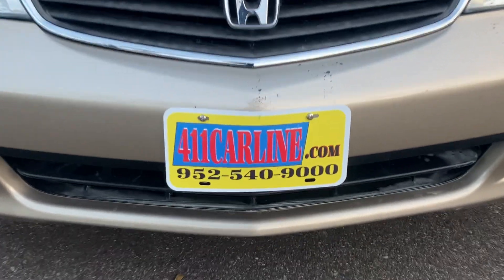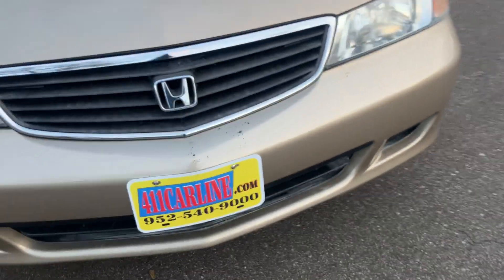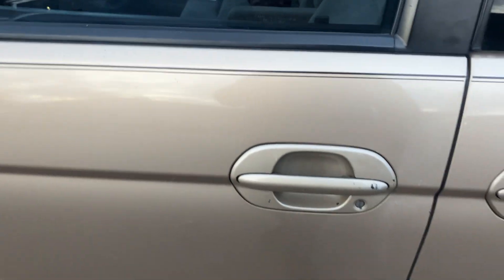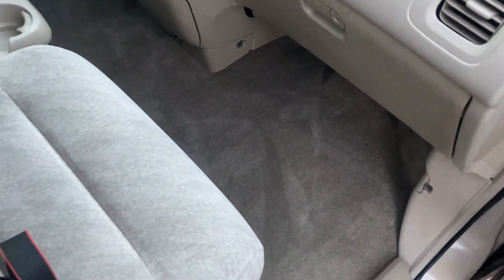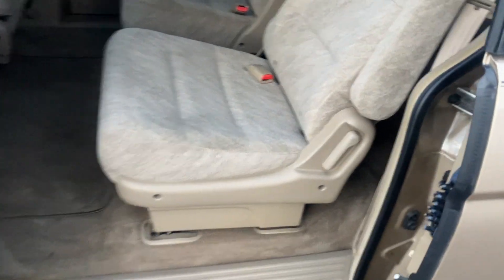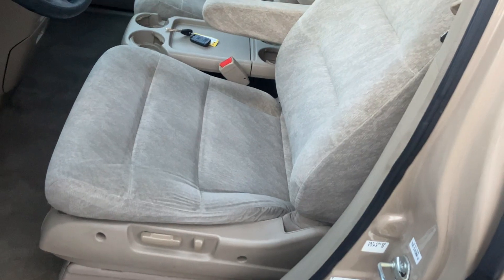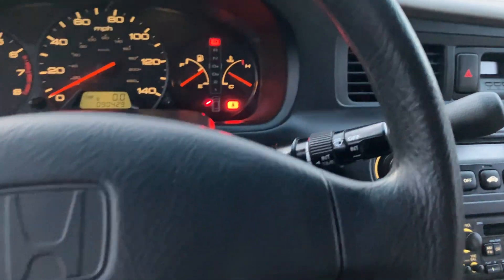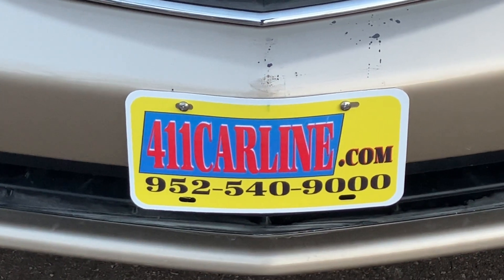2001 Honda Odyssey Minivan 90k Miles Rust Free!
This HONDA SOLD